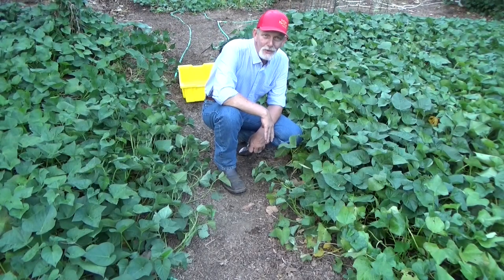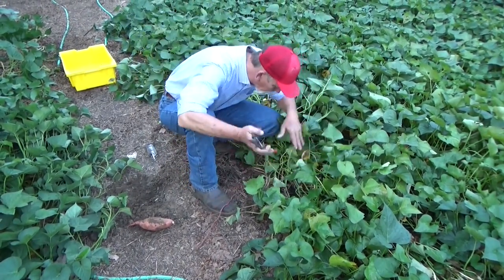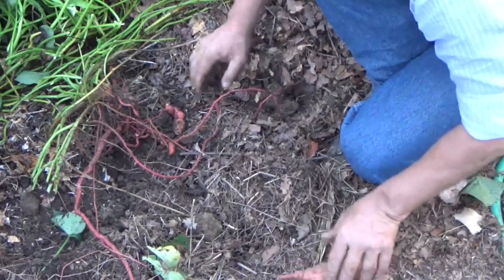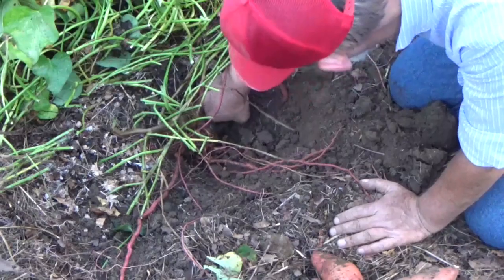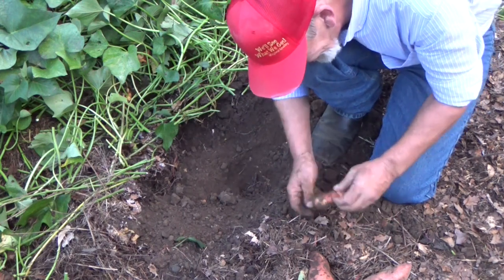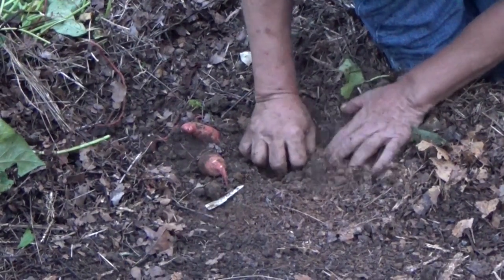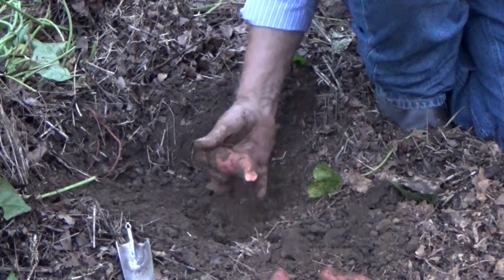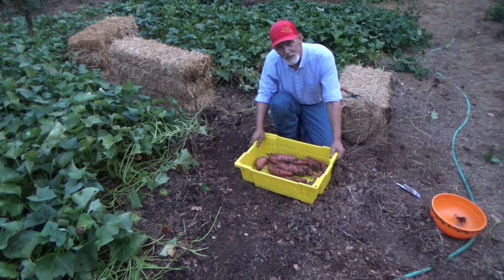Sweet Potato Harvest, You Can Do This Also 9-28-2021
Spur of the moment harvest. I discovered a sweet potato in the walkway. @waylandsmalleycomeonletsplant